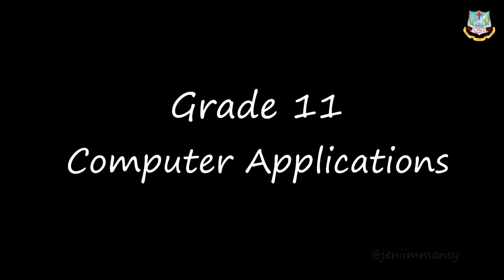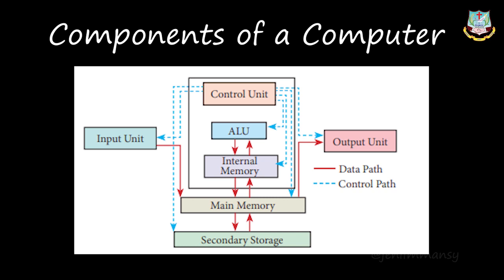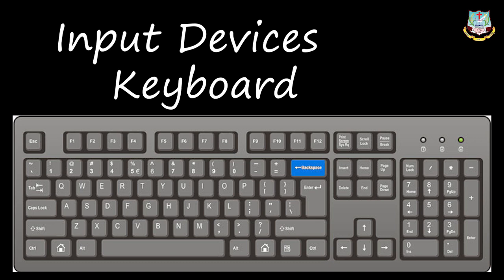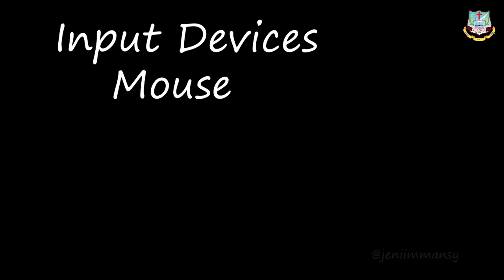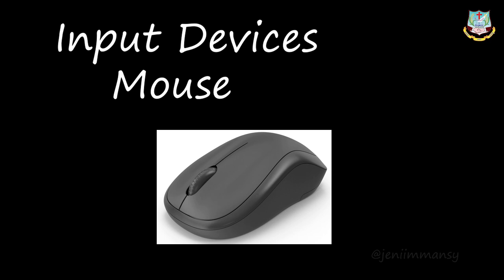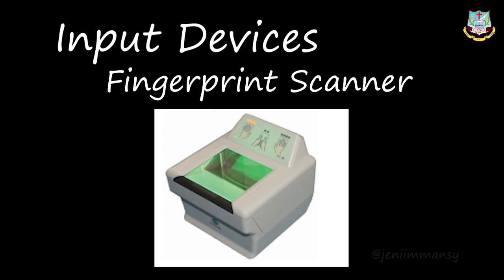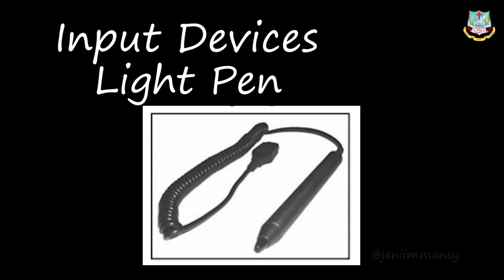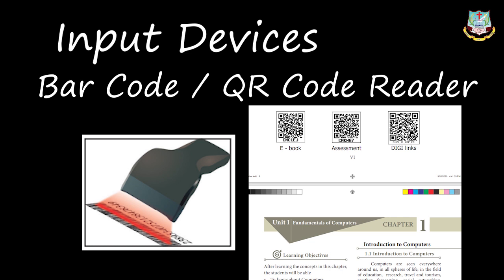Grade 11 | Computer Applications | INPUT DEVICES | Online class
Grade 11 | Computer Applications | INPUT DEVICES | 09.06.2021 | 2.00 PM